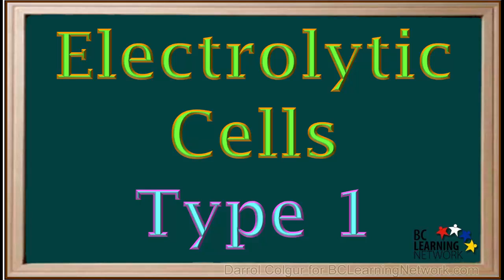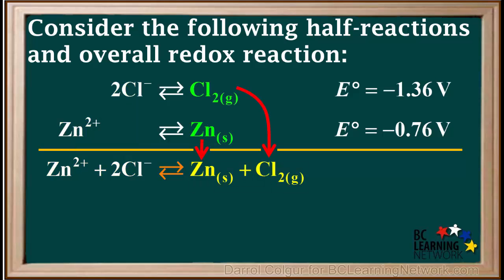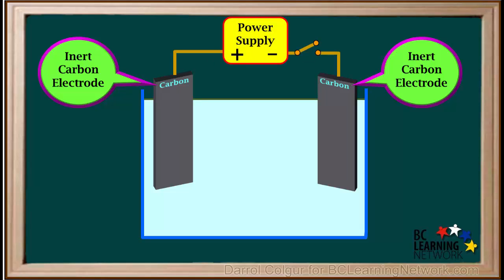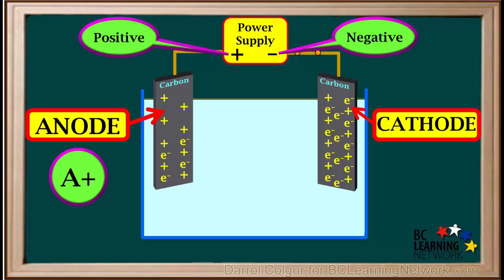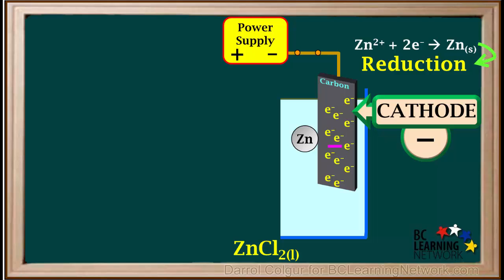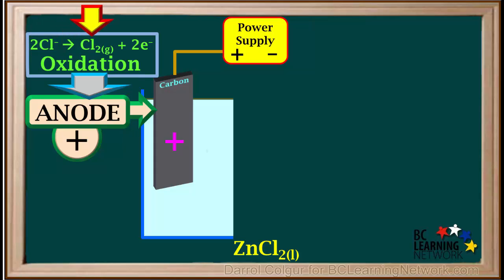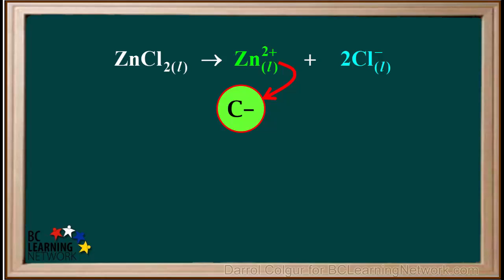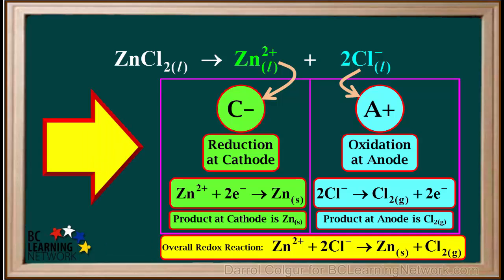WCLN - Electrolytic Cells-Type 1 - Chemistry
The following video explains what a Type 1 electrolytic cell is and shows what happens on the molecular level at the anode and the cathode while this cell is operating. It also shows you how to determine the half-reaction and predict the product at each of these electrodes.

0:00electrolytic cells use an external power supply to force a non spontaneous redox
0:07reaction to occur to get an idea of what an electrolytic cell in general is we
0:15start by looking at two half reactions and the overall redox reaction we get by
0:20adding them we'll start with the half reaction we get by reversing the
0:25reduction of chlorine on the table to get the oxidation of chloride ions
0:33notice because we reverse the equation the sign on the e naught is switched
0:39from positive to negative
0:42next we'll add the half reaction for the reduction of zinc ions the way it is on
0:48the table with an e naught value of negative . 7 6 volts
0:54we'll add these two half reactions to get the overall redox equation
0:59notice the electrons gained by the stink eye and are equal to the electrons lost
1:05by the chloride ions therefore electrons can be cancelled before adding the two
1:10half reactions
1:13on the left side we have said n2 + + 2 CL minus
1:18and on the right side we have set and solid plus co2 gas
1:24to get the e naught value for the overall redox equation we add negative
1:29one . 36 volts and negative points 7 6 volts
1:34to give us negative 2 . 12 volts
1:39a negative B naught value for the overall redox reaction means that this
1:45redox reaction is a non-spontaneous reaction as written
1:51so that means if we simply mixed is n2 plus and Cl minus
1:57we would not get solid zinc and chlorine gas
2:02but we can force this reaction to occur using a process called electrolysis
2:08electrolysis uses an external power supply or battery to force a non
2:14spontaneous redox reaction to occur
2:19electrolysis takes place in an electrolytic cell look at the simplest
2:24type of electrolytic cell this is what we call a type-1 electrolytic cell will
2:30start off the two inert carbon electrodes in a single container
2:36then we add a direct current power supply and wires
2:43before the power supply is connected the electrodes are both neutral using
2:48simplified symbols will represent a few protons x plus signs and a few electrons
2:53as ease with a negative charge because they are neutral the number of electrons
2:58is equal to the number of protons
3:02when we close the switch and connect the power supply it takes electrons from the
3:07electrode attached to the positive terminal and pumps them onto the
3:11electrode attached to the negative terminal
3:17the electrode on the left now has a deficiency of electrons giving it a net
3:22positive charge
3:25and the electrode on the right now has an excess of electrons giving it a net
3:30negative charge
3:33and an electrolytic cell the electrode attached to the positive terminal of the
3:38power supply is called the an old
3:42and the electrode attached to the negative terminal of the power supply is
3:47called the cathode just remember a plus for an old and c minus 4 cathode
3:53remember this only works for an electrolytic cell not an electrochemical
3:59cell
4:00will redistribute the electrons and stop showing the protons for simplicity
4:07we'll add some molten zinc chloride to the container
4:11I molten-salt like zinc chloride consists of ions that are in constant
4:16around emotion
4:20now we'll focus on one zinc ion and two chloride ions
4:27the positive zinc ions will be attracted to the negative cathode while the
4:31negative chloride ions will be attracted to the positive analed
4:37now we'll concentrate on the cathode and see what happens there
4:42the zinc iron will gain two electrons from the cathode
4:47and turn into a zinc atom
4:53the equation for what just happens is that n 2 plus plus two electrons gives
5:00zinc solid